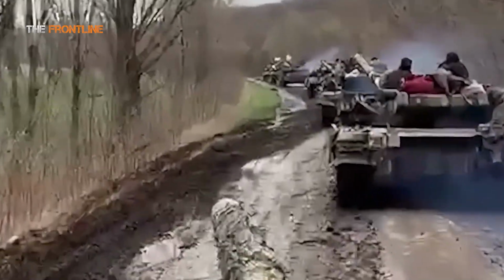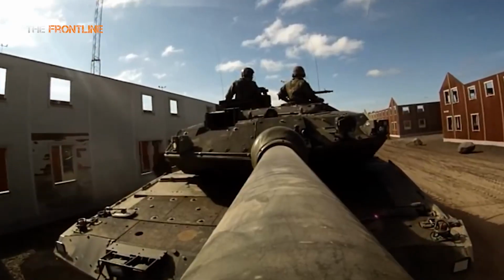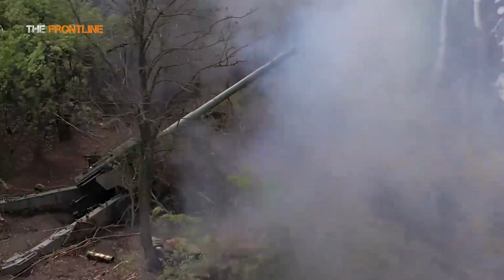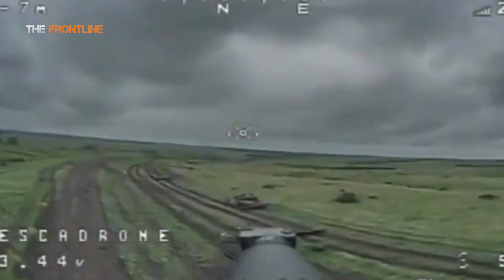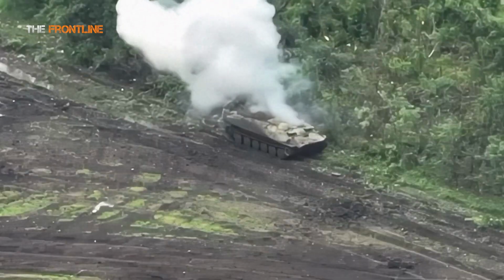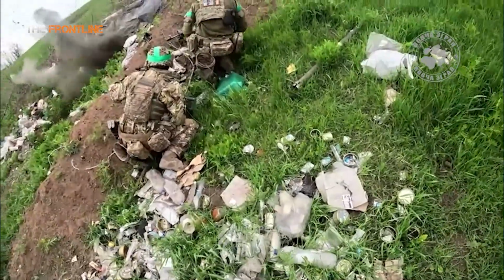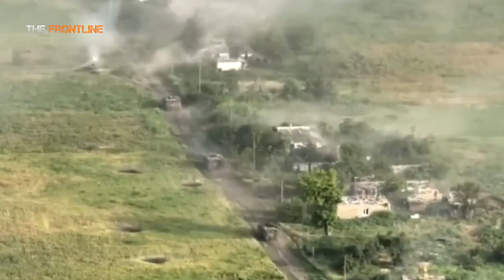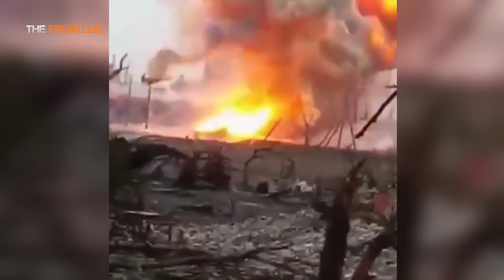Fatal Attack! This is what happened to the Ukrainian Leopard tanks during counterattack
Russian destroy Ukraine Leopard tanks during the counterattack